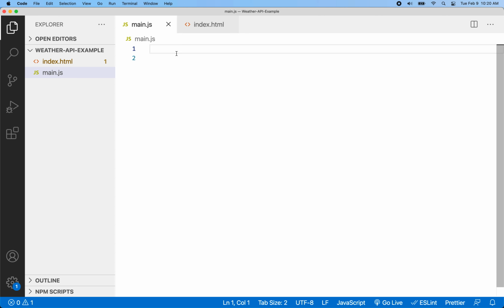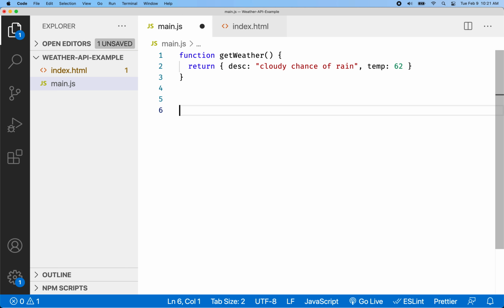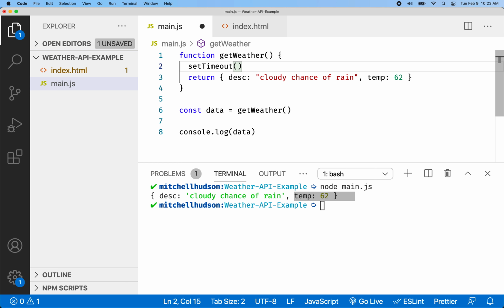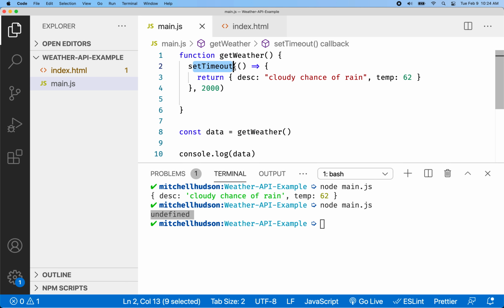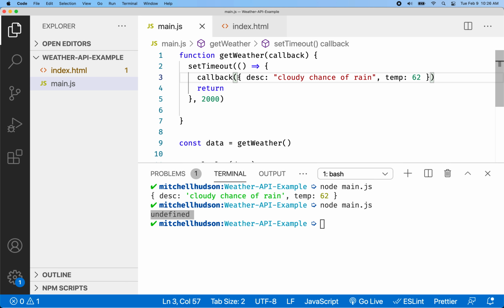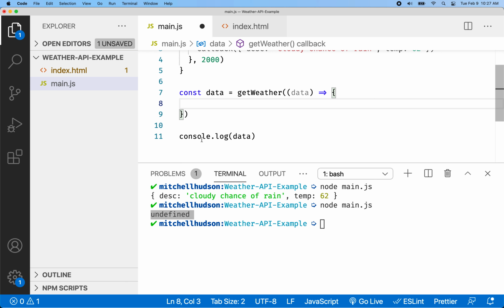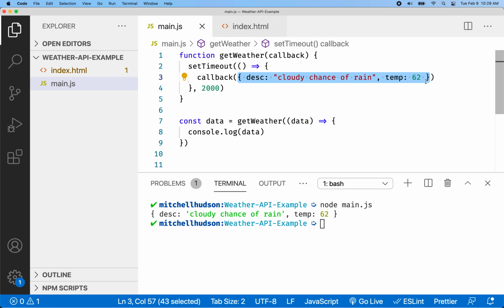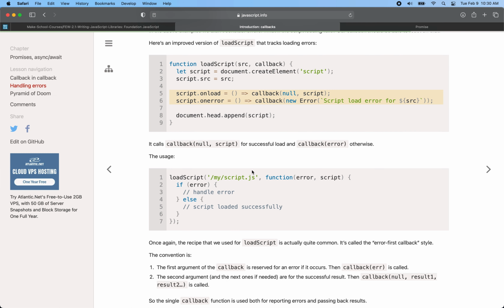01 callbacks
Practical callback study.